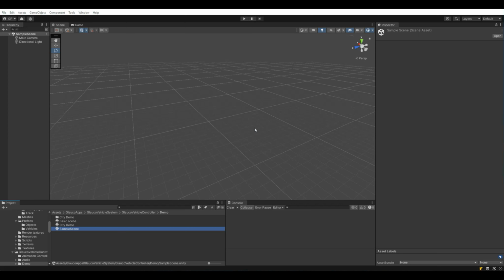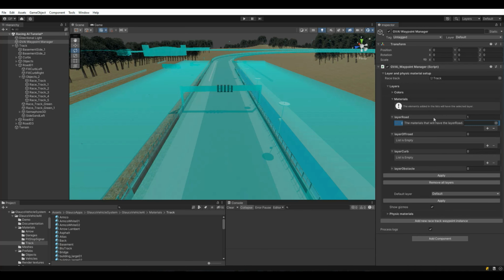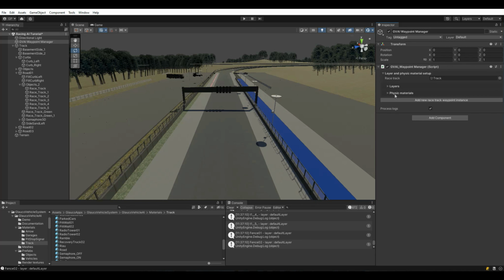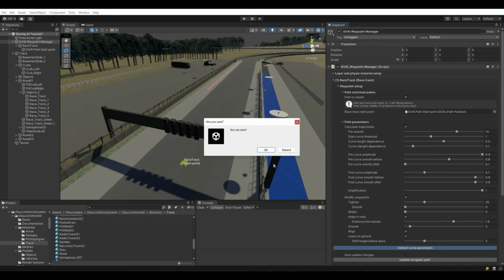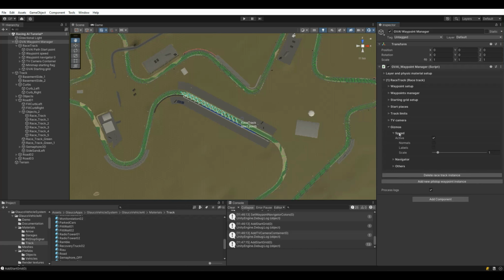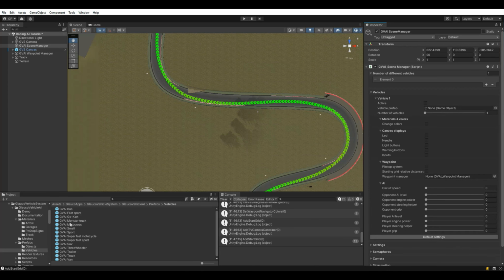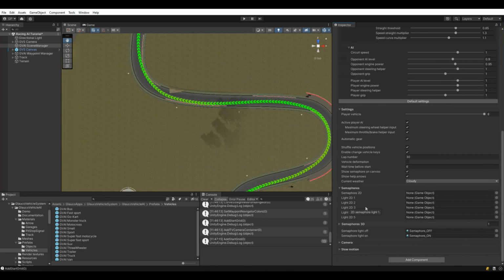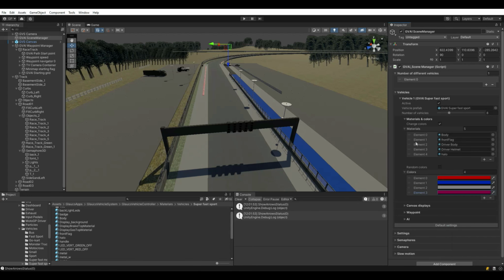GVAI Tutorial 1 - Track setup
This tutorial guides you through the complete installation from scratch of GVAI in a track by automatically generating waypoints.